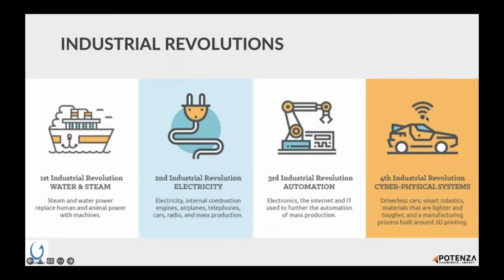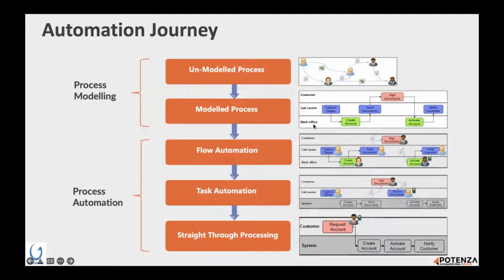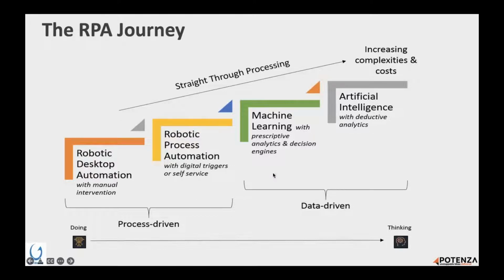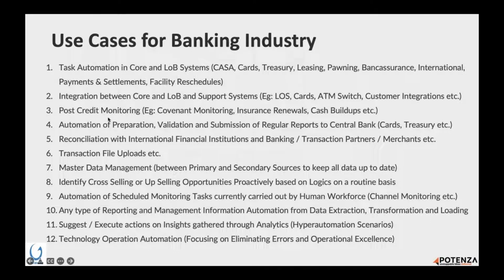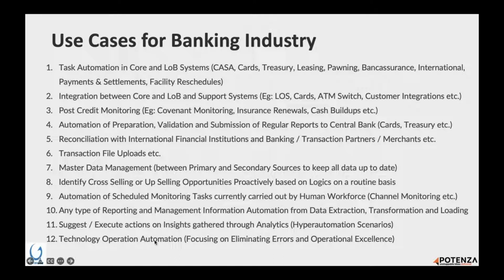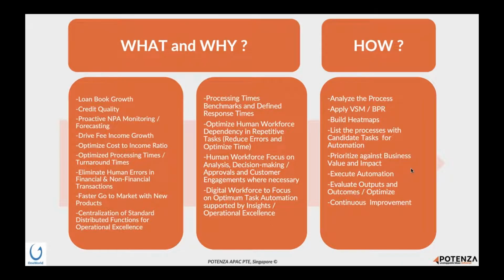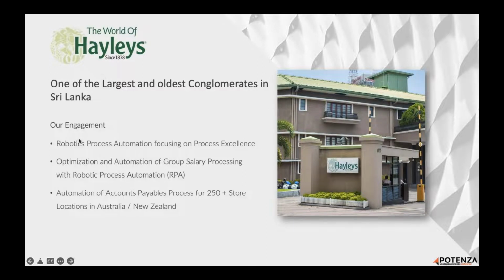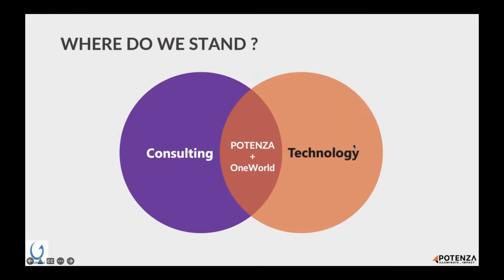Robotic Process Automation ( RPA) : Banking Use Cases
Fourth Industrial Revolution (4IR)  - Banking use cases on Robotic Process Automation